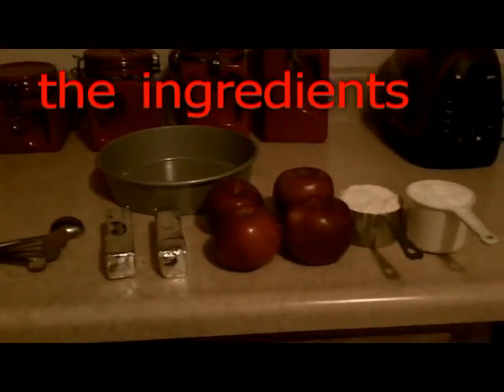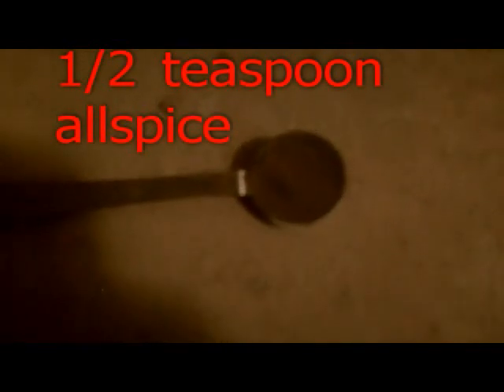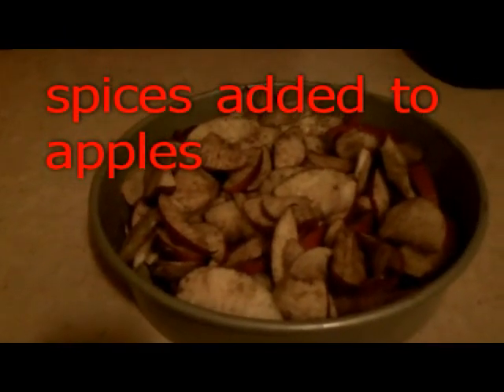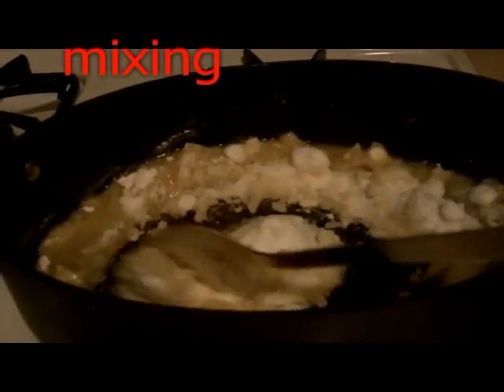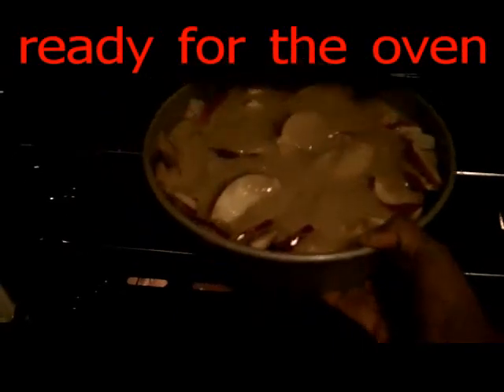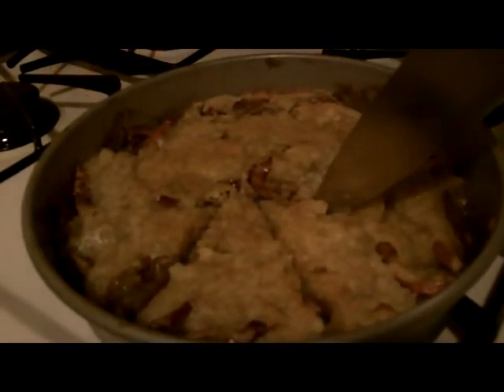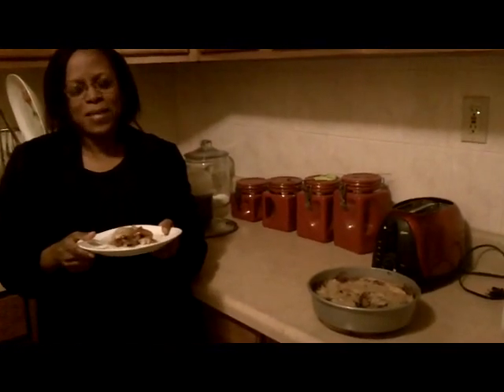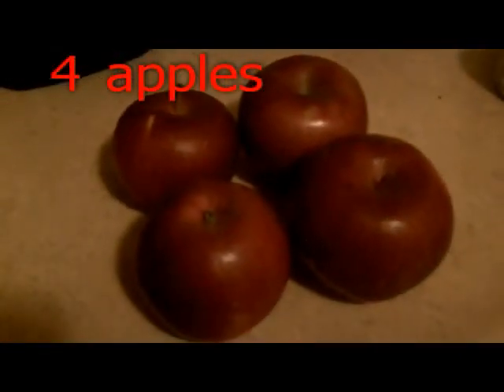Ratio in Real Life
Using ratio to determine amount of ingredients